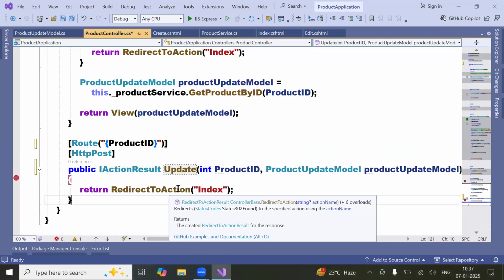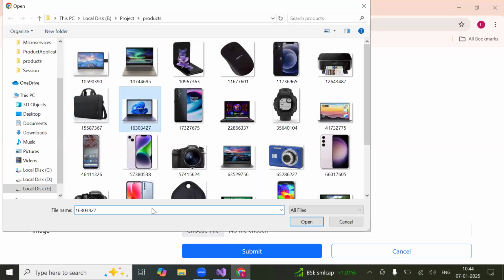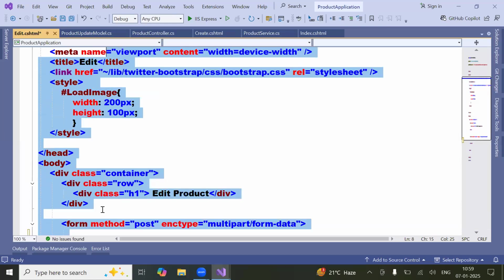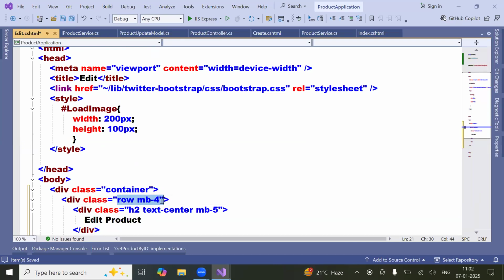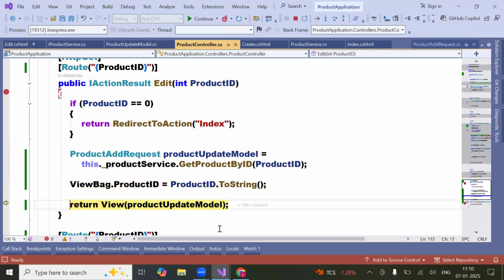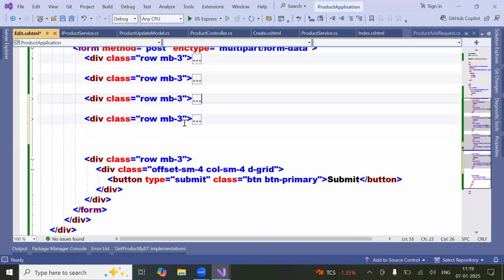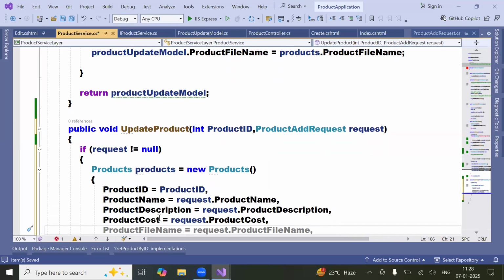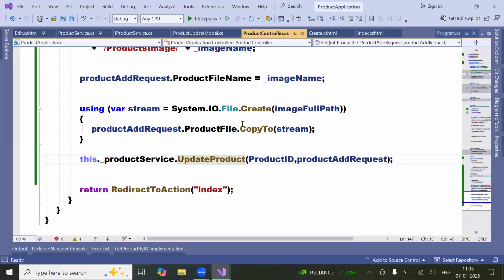Angular using .Net Core Microservices Application by Mr.Narendra - Session 20